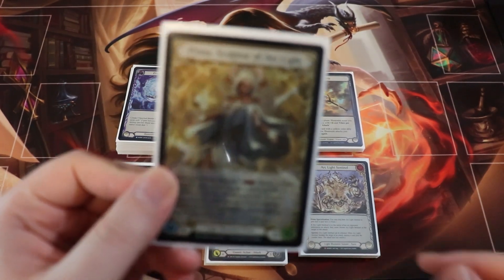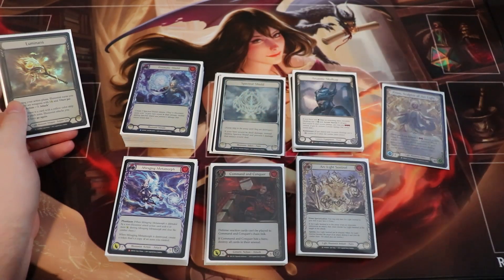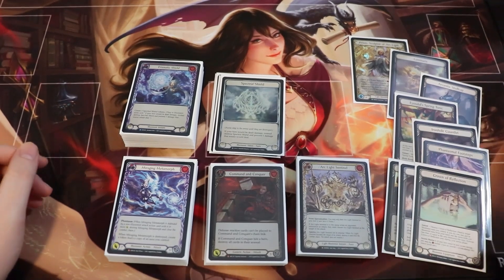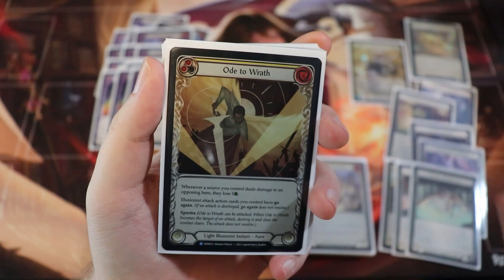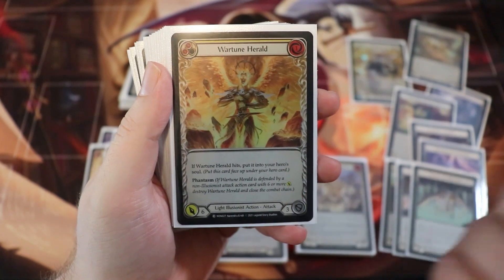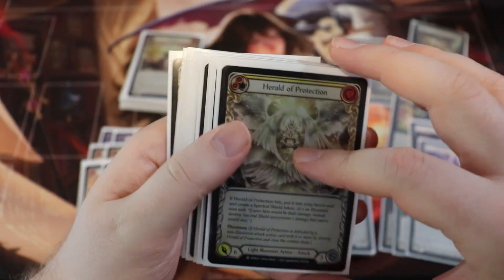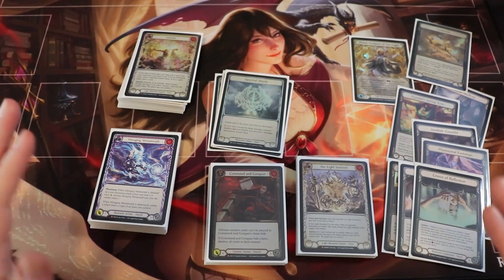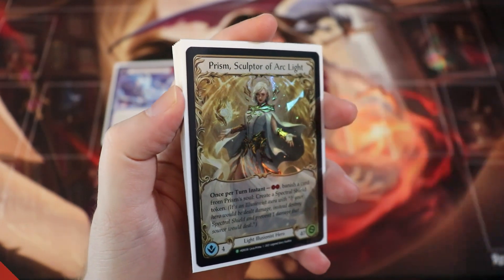Prism CC Deck Tech - The LAST Hurrah! | Flesh and Blood TCG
Red Zone Rogue's taking one last look at Prism in Classic Constructed in the aftermath of the Flesh and Blood Pro Tour in Lille!